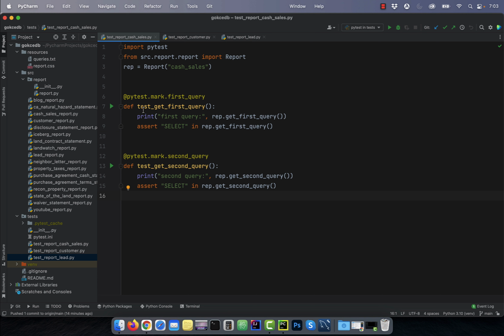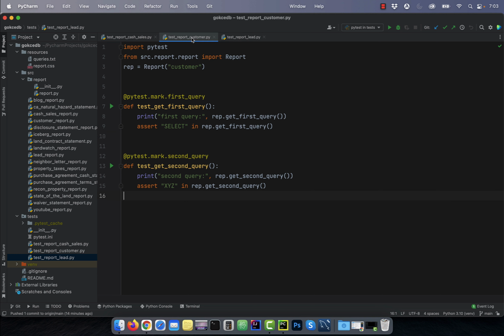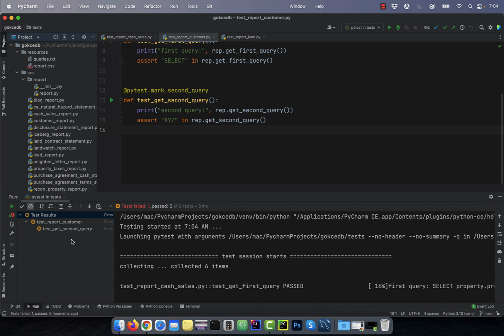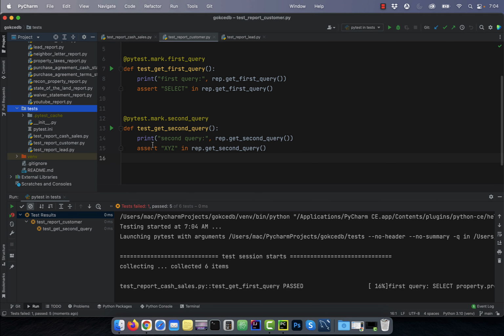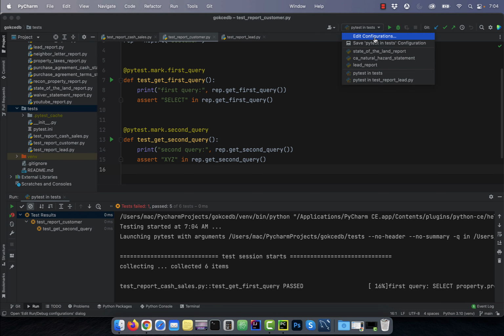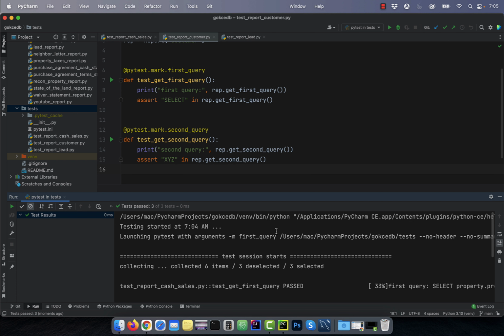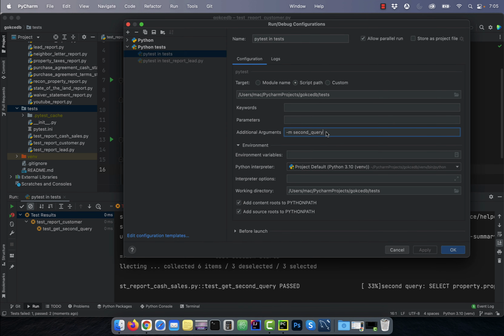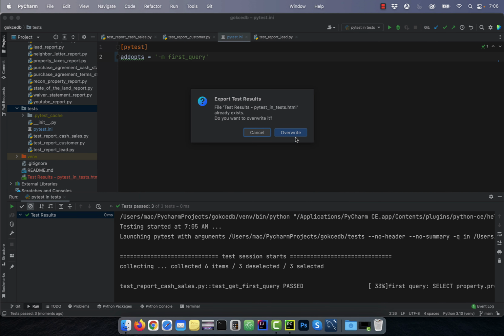How To Group Pytests In Python (2 Min)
In this tutorial, you'll learn how to group Pytest tests in Python to execute a subset of tests.

Video Transcript:
Hi guys, this is Abhi from Gokcedb. In this video, you're going to learn how to group tests together in Python using the PI test. Let's start by looking at the tests folder.

I have three test files right now and each test file contains two tests. In the first file for the cache sales report, I have two tests and in both tests, I'm asserting whether the select keyword appears in the query or not. Note, I'm using the AT PI test decorator and I'm marking the first test using the marker name of the first underscore query and the second test with the marker of the second underscore query.

I'm using the same marker names for the tests defined in the customer report file and the lead report file. In the customer report file, I'm expecting the second query test to fail because I know XYZ doesn't exist in the second query. To execute the test, right-click on the test folder and hit run the PI test.

As expected all six tests were executed and only one test failed. Now say I only want to execute all the tests with the marker name of the first underscore query. To do that click on the PI test dropdown and click on edit configuration.

In the additional arguments section, type the hyphen m arguments section first underscore query then hit ok. Now if you rerun the tests you'll notice that only three out of the six tests were executed. Similarly, if you just wanted to run tests with the marker name of the second underscore query, you'll change the additional argument with the appropriate marker name another way to specify the PI test.ini file in the PI test section.

Just write add opt equal to hyphen m followed by the marker name. Finally to export the test results click on the export test results button. There you have it.

[pytest]
addopts = ''-m first_query"